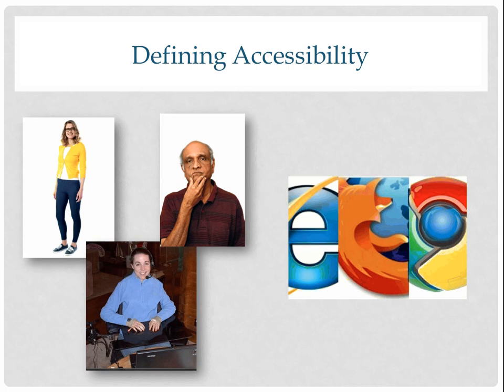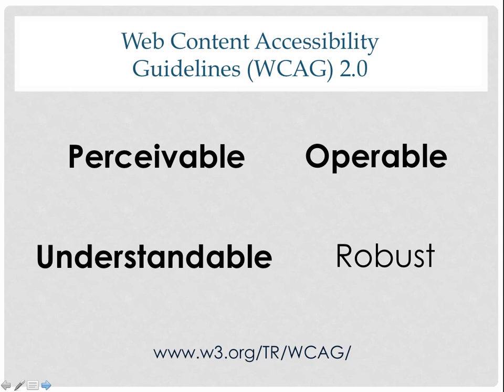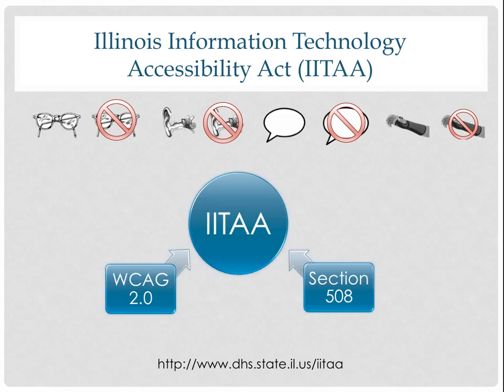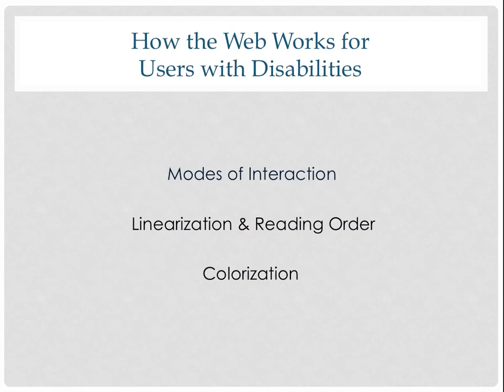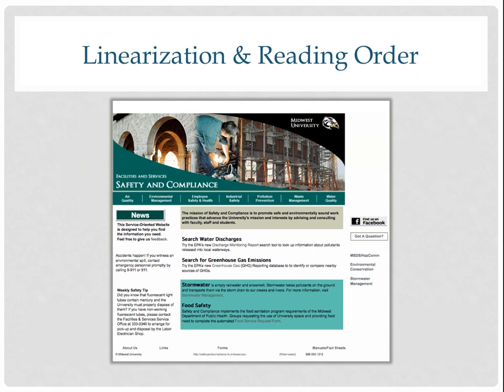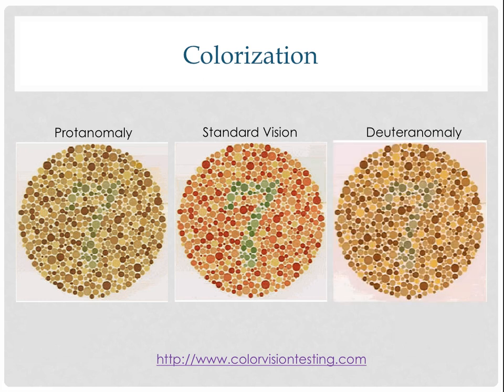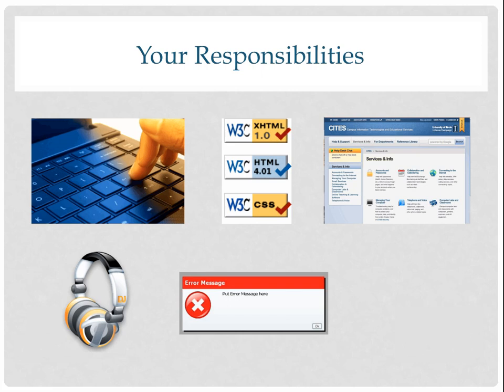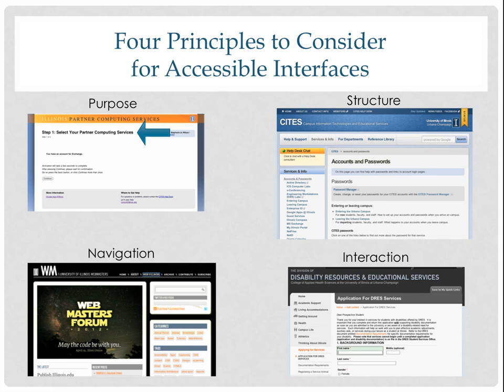Accessibility And The Web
An introduction to the basic concepts of accessible IT and an overview of a few rule sets that affect web development.